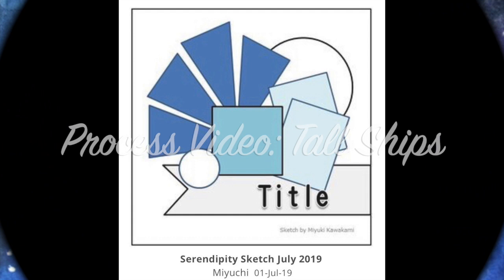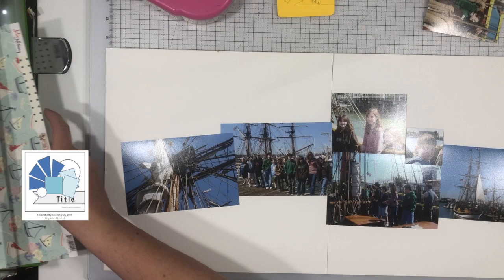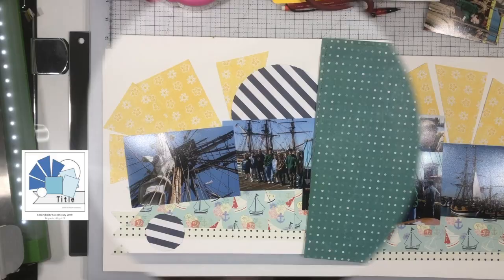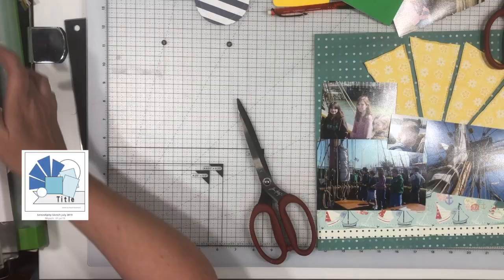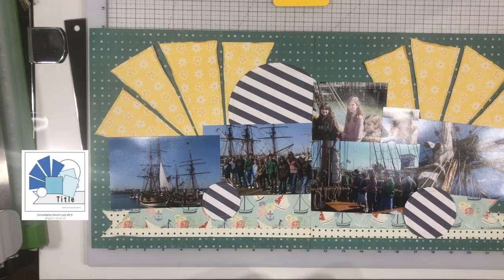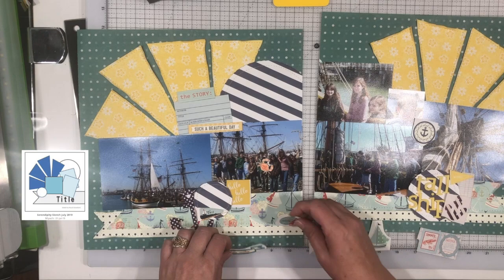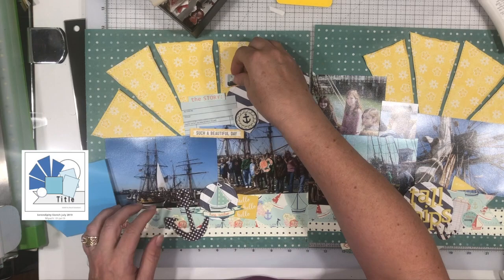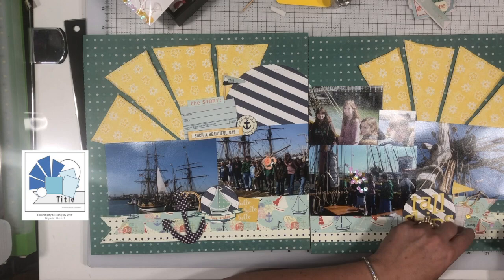Process Video: Tall Ships (Stretch The Sketch)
Be sure to check out the other talented ladies and see how they adapted this month's sketch to meet their needs.